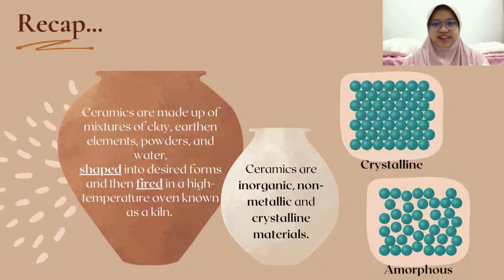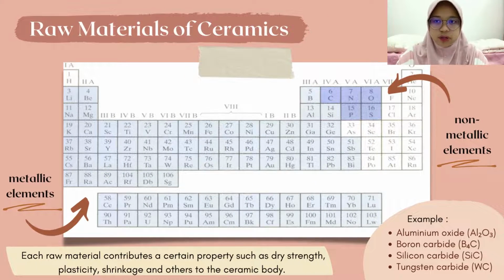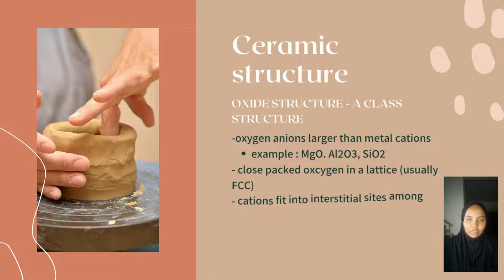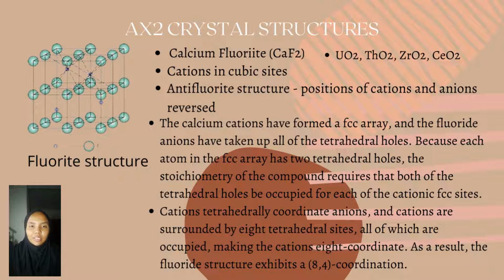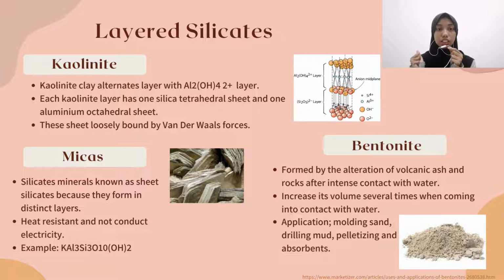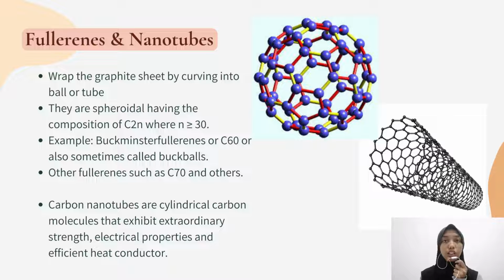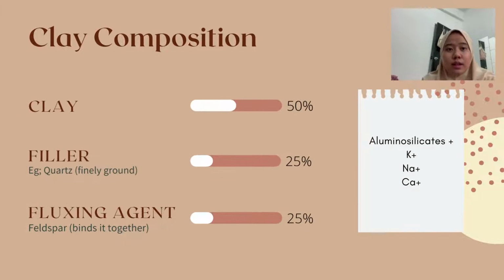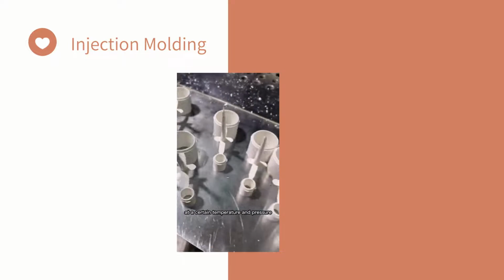W3_2 - CERAMICS : MATERIALS, STRUCTURES & PROCESSING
GLASS & CERAMICS WEEK 3_2